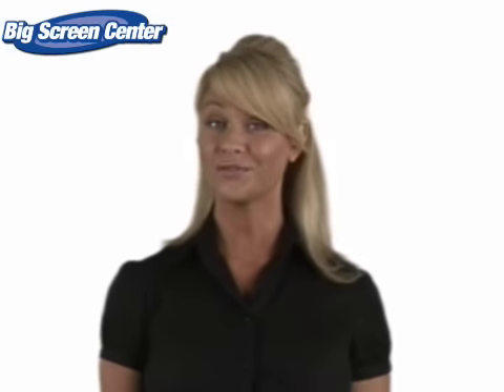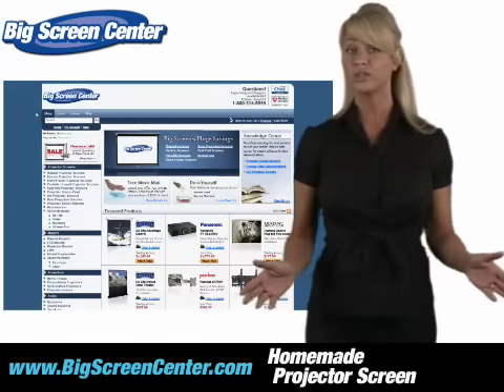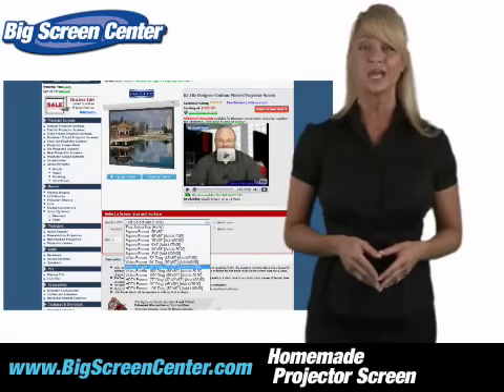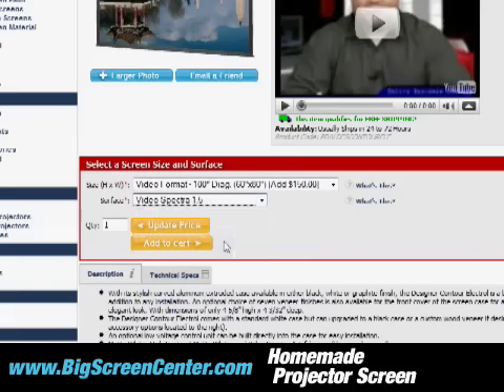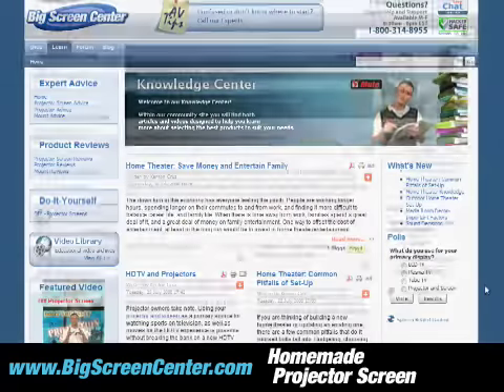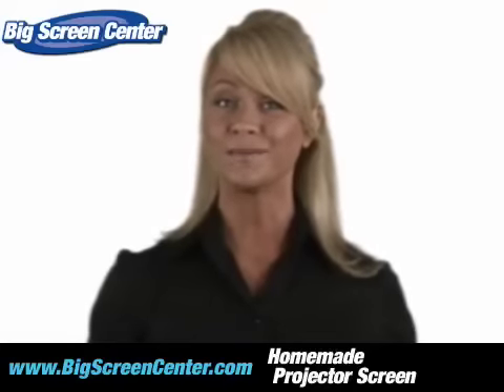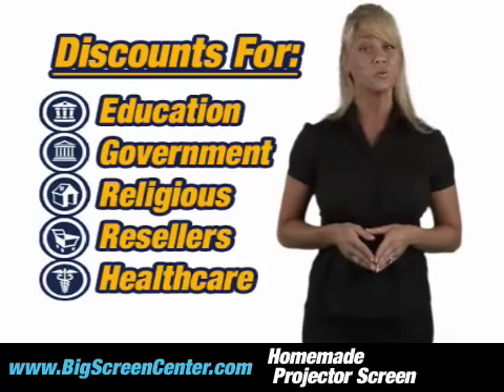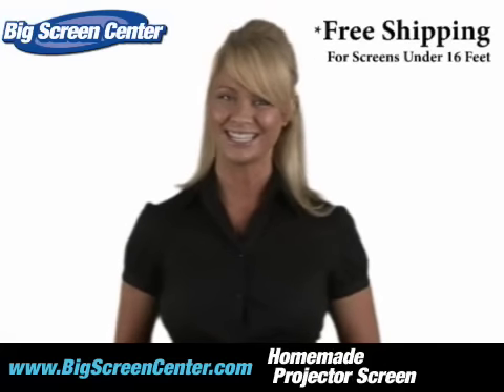Homemade Projector Screen